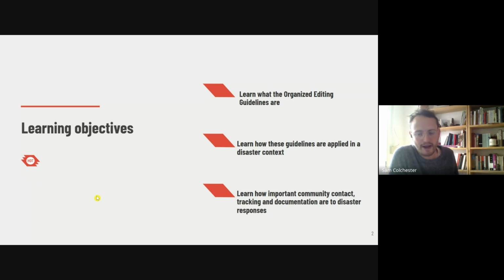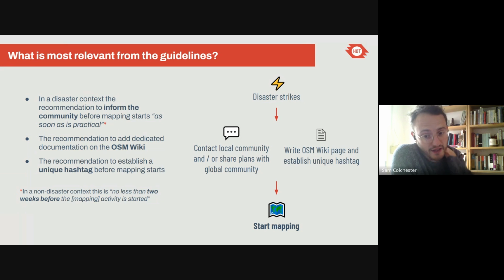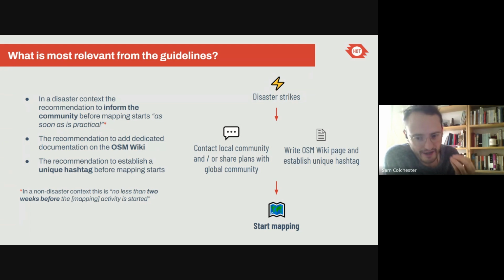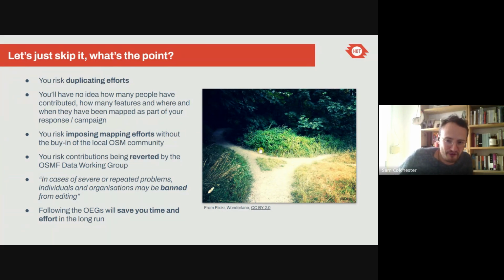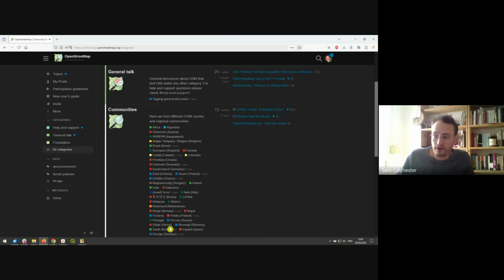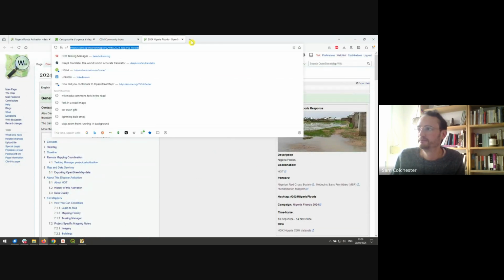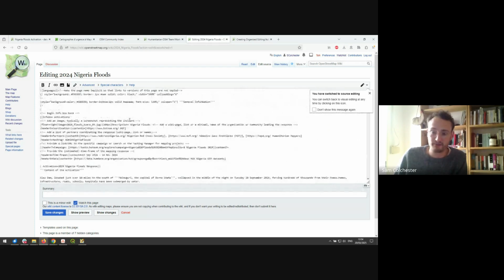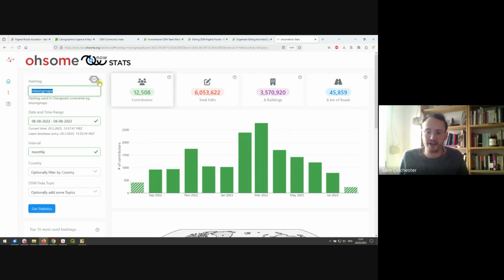Disaster Response Workflow: Community Contact and Writing Wikis, 20 Mar 2025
00:00 Intro
01:35 What are Organized Editing Guidelines?
03:14 Most relevant parts of the Guidelines
07:55 What can go wrong if you don't follow the Guidelines
12:05 Demo of OSM community contact
17:46 Creating a Wiki page from scratch
24:37 How to decide on a unique hashtag for tracking
26:51 Q&A

Use this root URL to create new organized editing Wiki pages